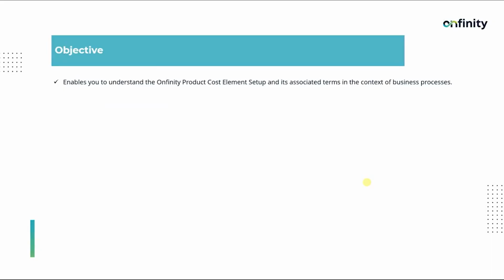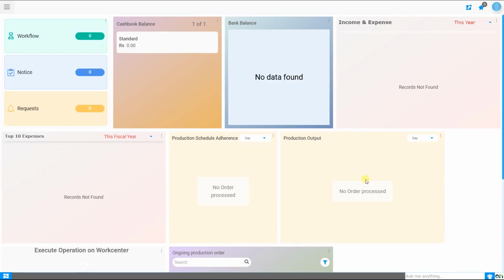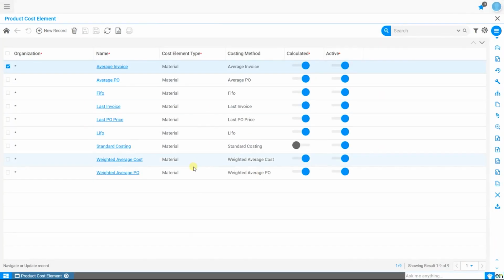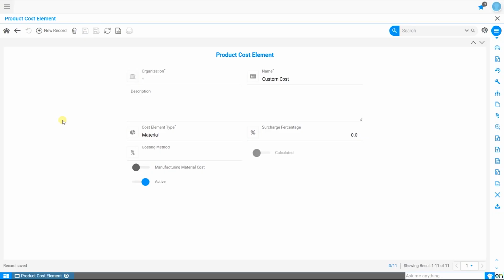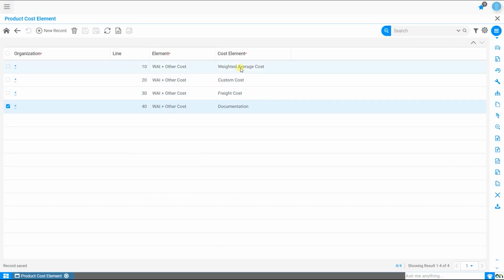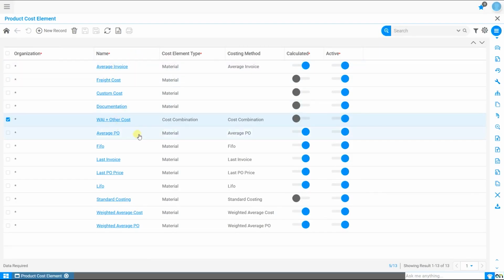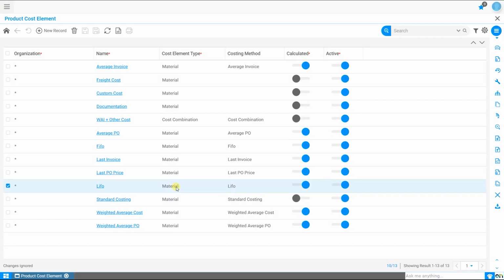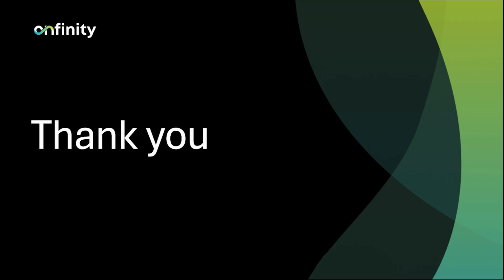13 Basic Setup | Product Cost Element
Learn how to configure product costing methods and set up cost elements in Onfinity ERP. In this session, we walk through the complete process of defining cost components—from material costs and labor to freight and overheads—and show you how inventory costing systems work to ensure accurate cost of goods sold calculation.

Accurate product costing is critical for profitability analysis and financial reporting. Many finance teams struggle with manual cost tracking and segregating different cost components across their supply chain. This video covers how to automate cost element setup so your organization can calculate costs consistently across all products and transactions.

Finance managers responsible for product costing and COGS calculation
Operations teams implementing inventory costing systems
ERP administrators configuring material management workflows
Organizations standardizing cost tracking across multiple product categories
Supply chain professionals managing landed costs and indirect expenses

USE CASES

Setting up weighted average, LIFO, and FIFO costing methods
Creating cost combinations that blend direct and indirect costs
Configuring standard costing for fixed product costs
Assigning freight and documentation costs to inventory
Calculating accurate COGS during delivery processes

Watch as we demonstrate how to access the product cost element configuration, create indirect cost elements, and link them together in cost combinations. You'll see how the system automatically generates default cost elements during tenant setup, how to manually create custom costing methods when needed, and why marking at least one element as a manufacturing material cost is essential for cost rollup processing.

We also explain the key differences between costing methods—weighted average PO versus weighted average invoice, standard costing versus average costing, and how cost combinations ensure your COGS remains accurate throughout all transactions.

By the end of this video, you'll understand how to implement a costing structure that supports your financial accuracy and gives management the data needed for better business decisions.

Ready to see how this works in your Onfinity environment?

TIMESTAMPS

00:00 Introduction to product cost elements
01:15 What is a cost element and why it matters
03:45 Accessing and configuring cost elements in Onfinity
06:20 Creating indirect cost elements
08:50 Setting up cost combinations
11:30 Understanding key costing methods
14:15 Weighted average, standard costing, LIFO, and FIFO explained
16:45 Calculating costs and applying combinations to products